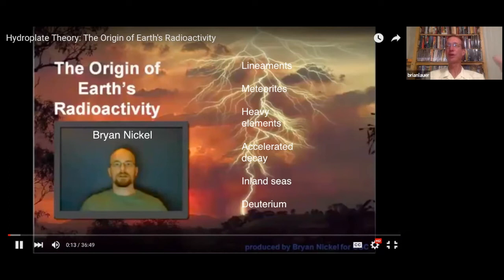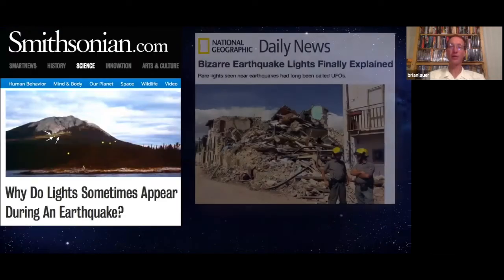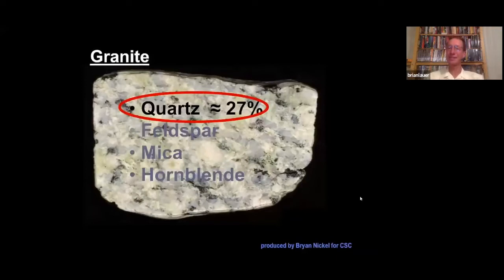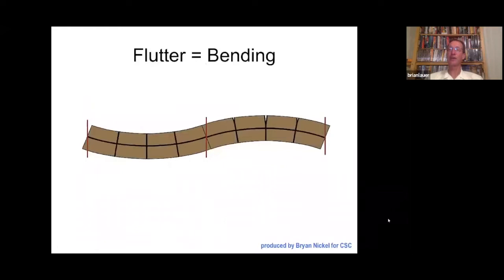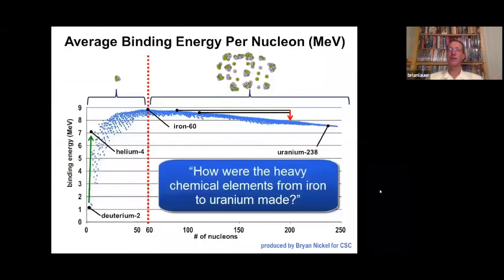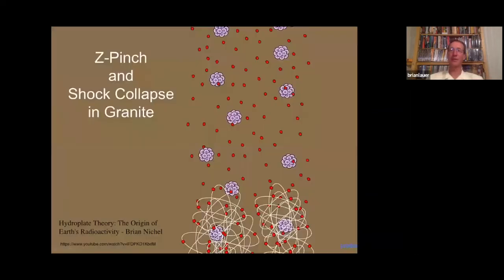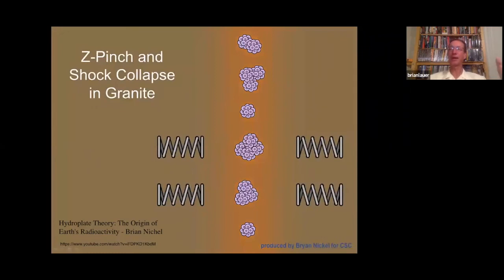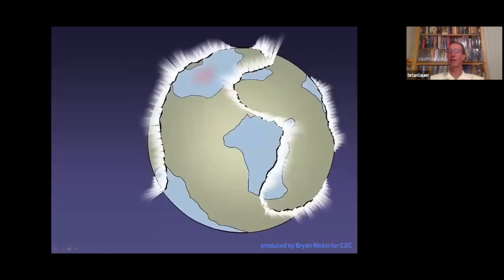How Do You Fuse Past Iron?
Solving an unanswered mystery of physics.